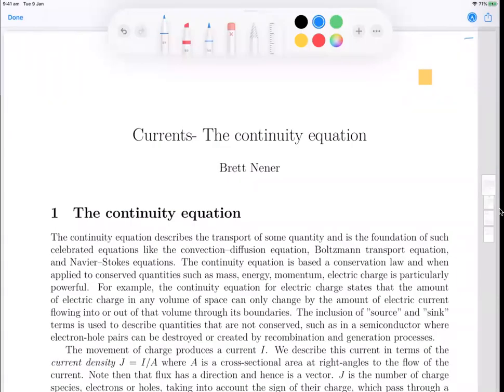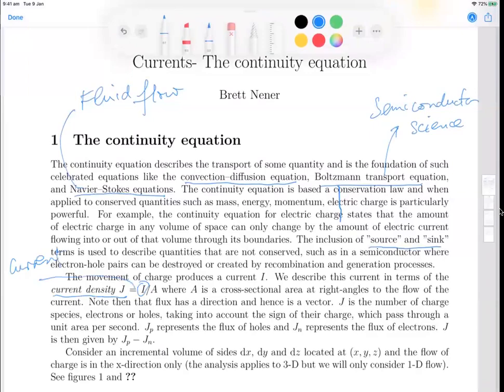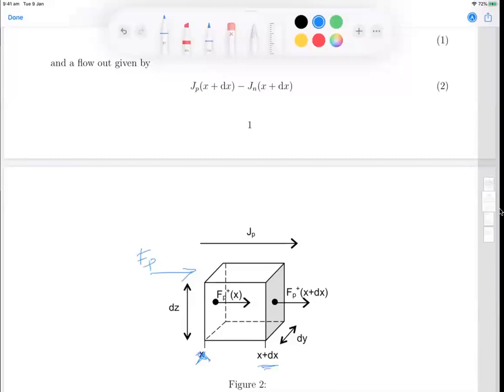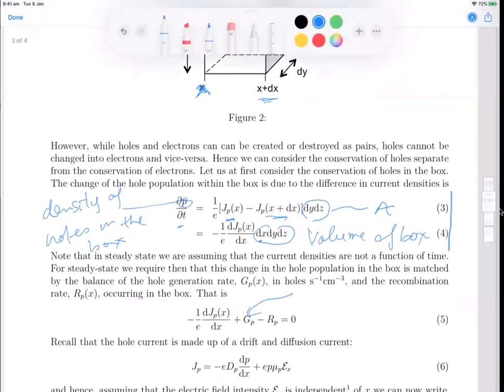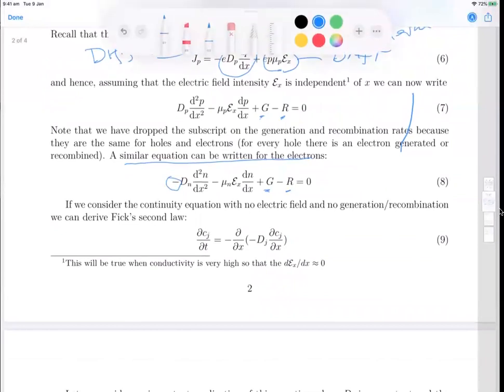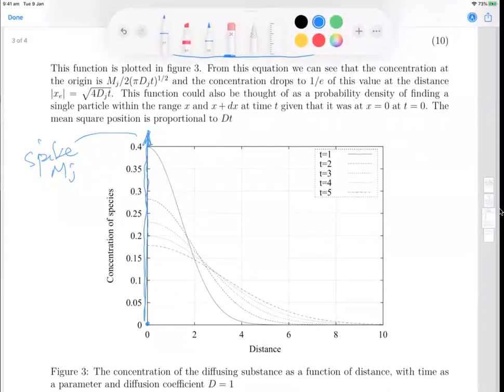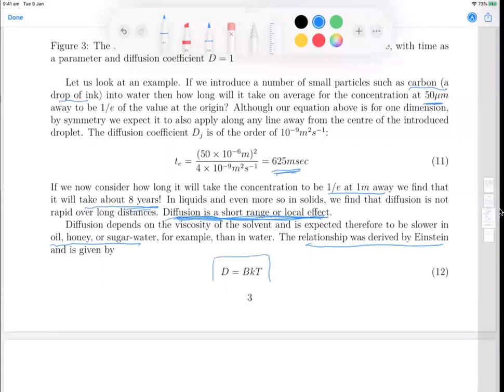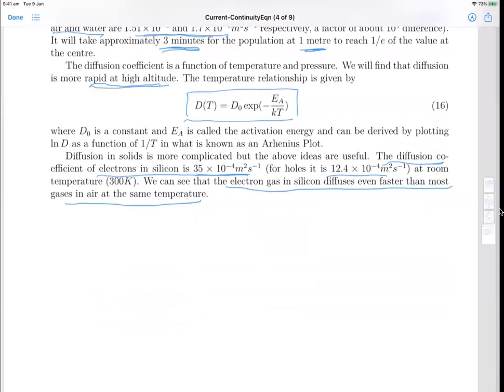3014 Lecture Week 07 April 20, 2020